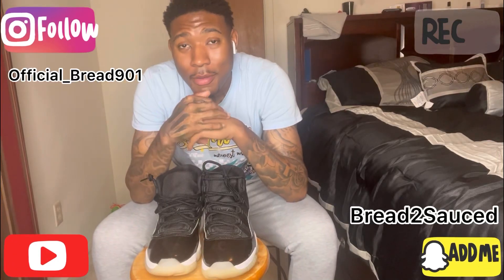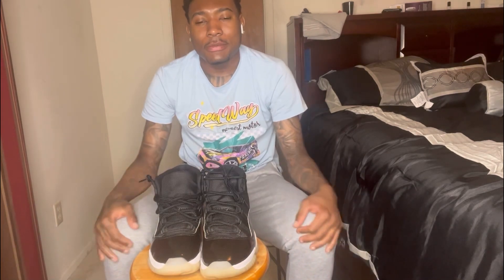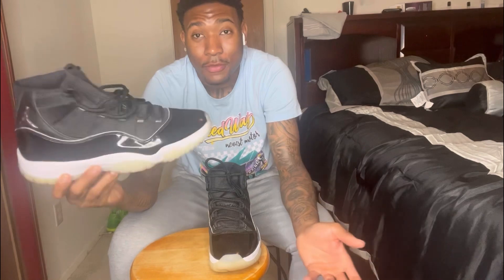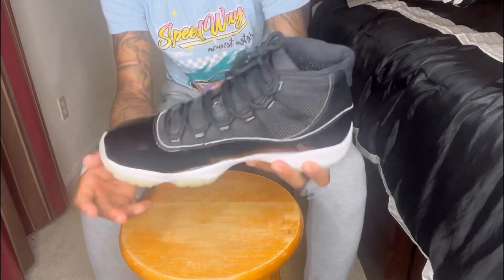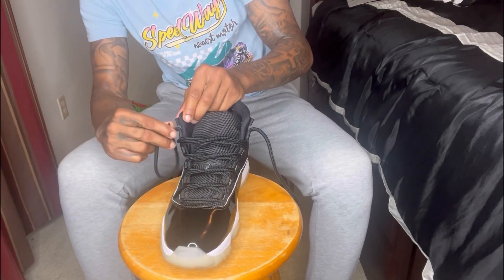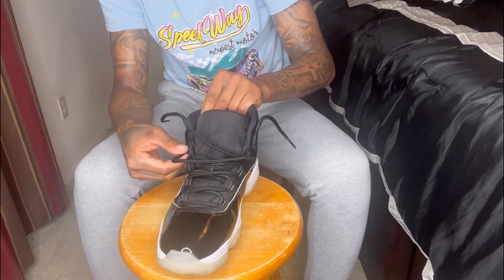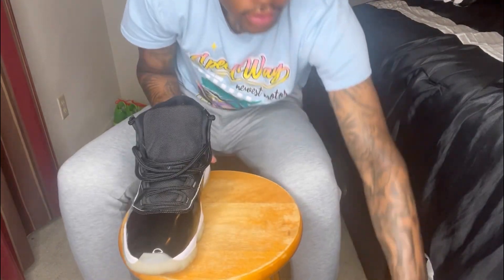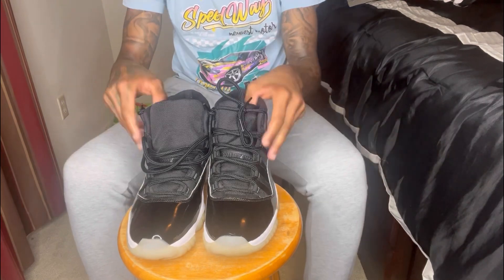HOW TO LACE AIR JORDAN 11’s LOOSELY/WILD ( MY WAY )